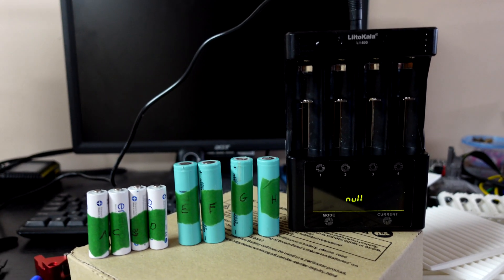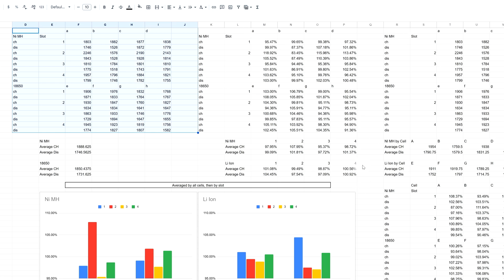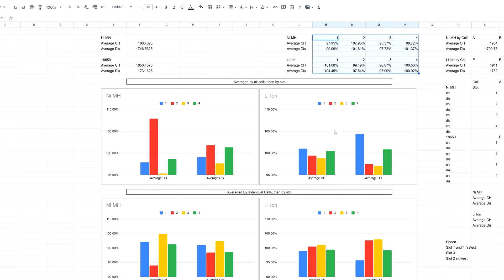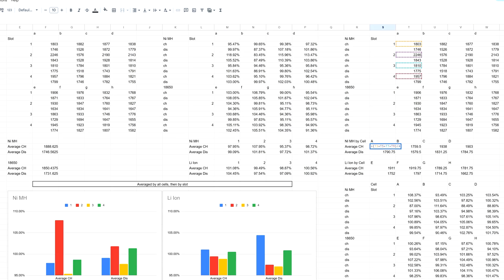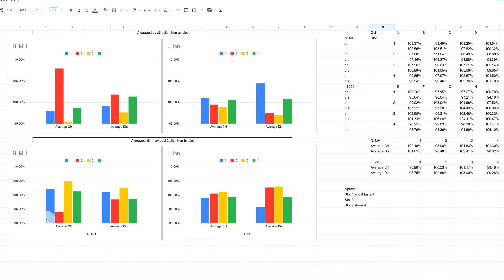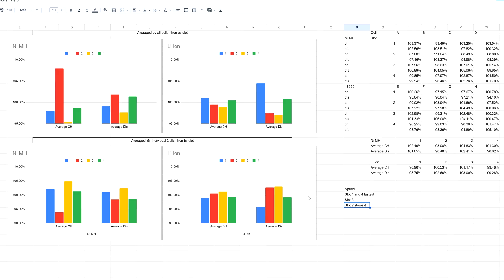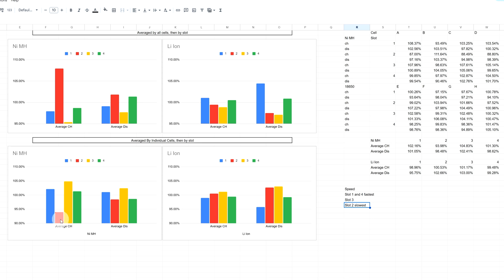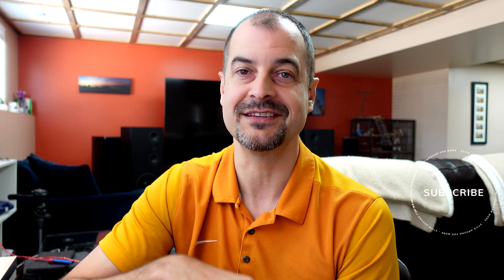Charger Slot SHOWDOWN: Leala i600 Accuracy Test!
In this in-depth video, we put the popular Leala i600 battery charger to the ultimate test. Many users wonder about the performance differences between the charging slots. We dive deep into extensive data analysis to uncover which slot provides the most accurate readings for both Nickel-Metal Hydride and Lithium-Ion batteries. If you own a Leala i600 or are considering one, this video will provide crucial insights to optimize your battery charging experience.

We conducted rigorous tests, meticulously recording charge and discharge data for multiple cells across all four slots. Our methodology ensures a clear and unbiased comparison, revealing surprising variances in accuracy and charging speed between slots. Discover which slot consistently delivers precise results and which one might be slowing down your charging process. Our findings will help you make informed decisions for better battery health and longevity.

What are your experiences with the Leala i600 charger? Have you noticed any differences in slot performance? Share your thoughts and questions in the comments below. Your feedback helps the community learn and grow.

Chapters
00:00 - Leala i600 Charger: The Burning Question
00:17 - My Rigorous Testing Methodology
00:58 - Data Deep Dive: Averages by Cells and Slots
02:07 - Unveiling Individual Cell Performance
03:30 - Charger Slot Speed Test: Surprising Results
04:15 - Leala i600 Conclusion: Best & Worst Slots